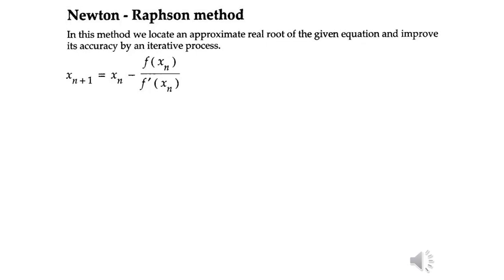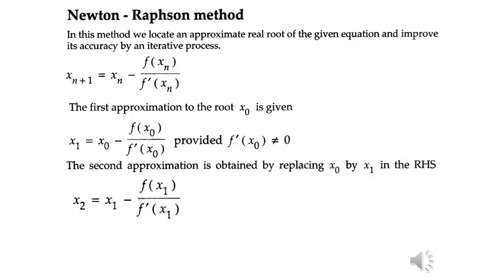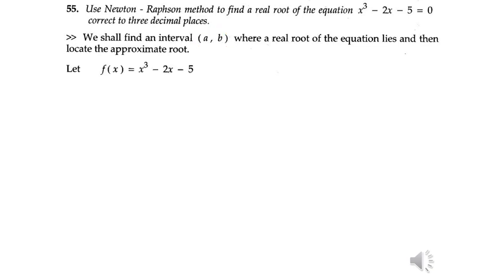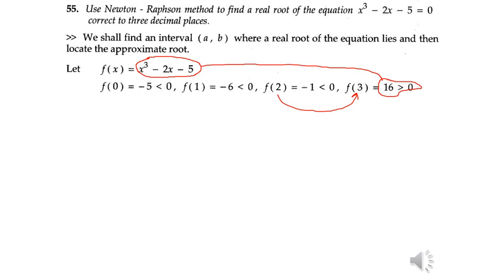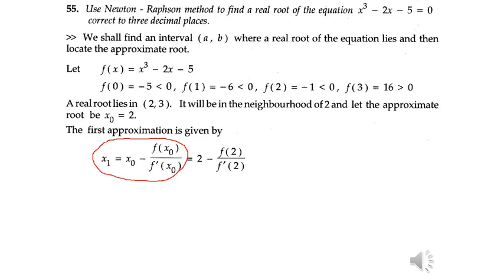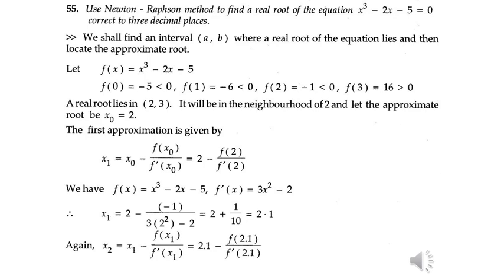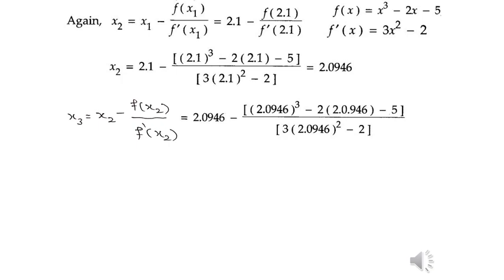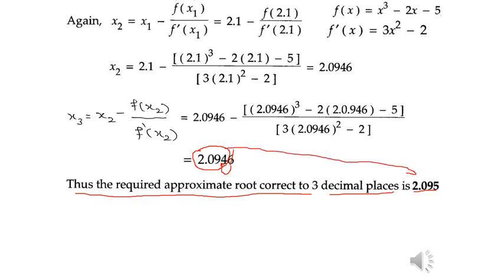Newton-Raphson method problem-1 -VIJAYA VITTALA INSTITUTE OF TECHNOLOGY, BANGALORE-77